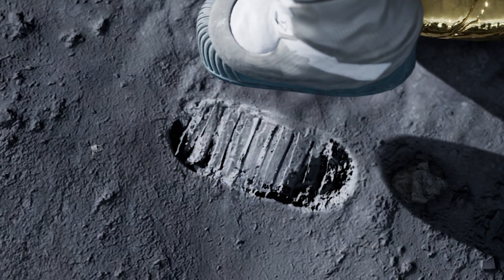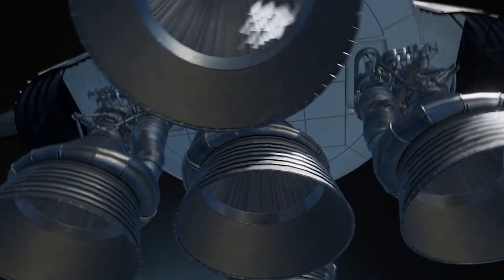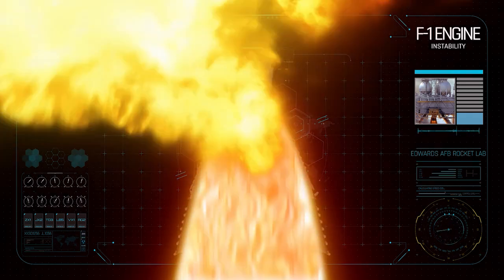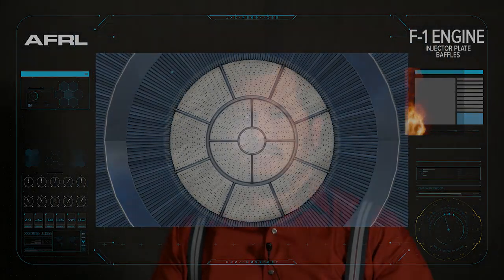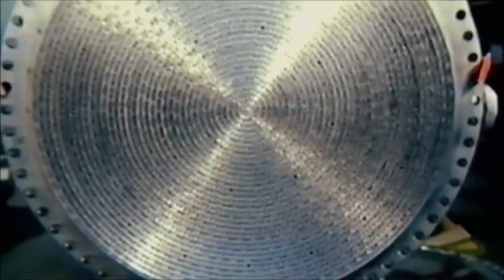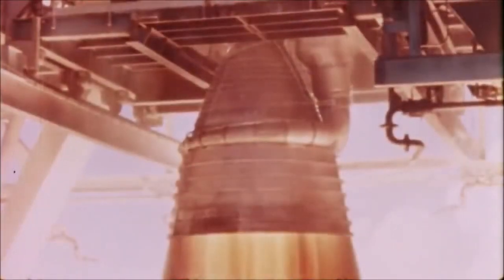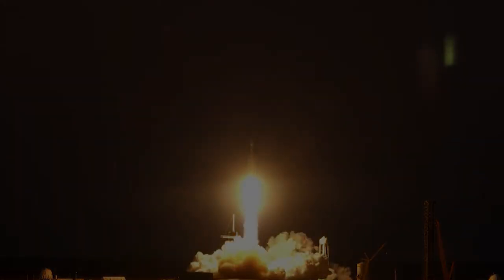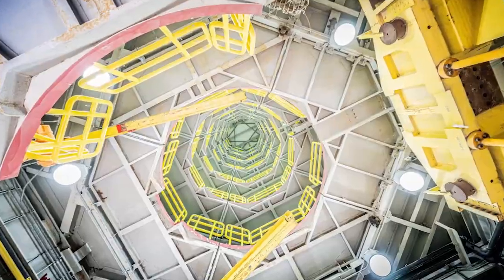AFRL Unveiled: F-1 Rocket Test Stands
Go behind-the-scenes at our AFRL Rocket Lab with Nils Sedano, Liquid Engines Technical Advisor.

We’ll explore the test stands, chambers and facilities which help deliver ground-breaking rocket technology and position AFRL to support the United States’ continued dominance in space.